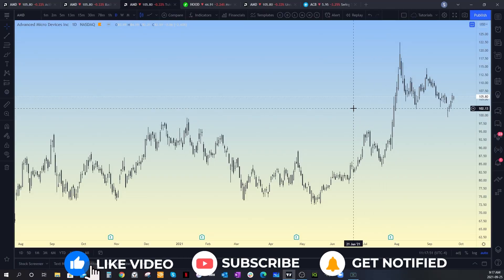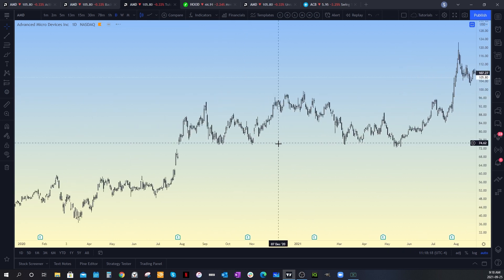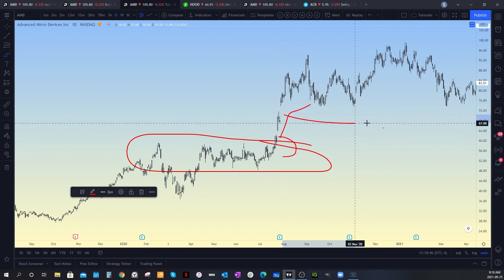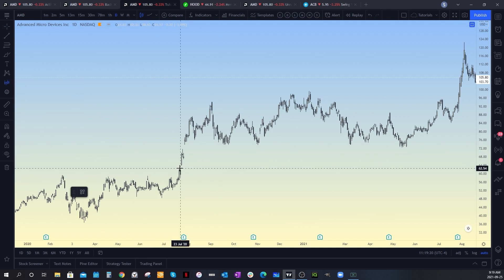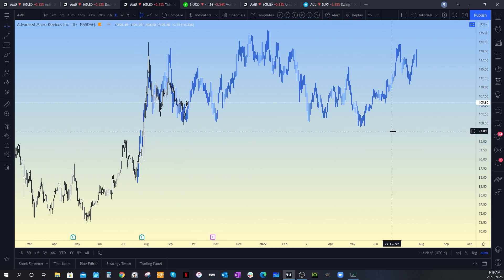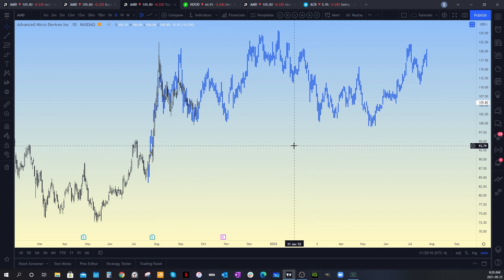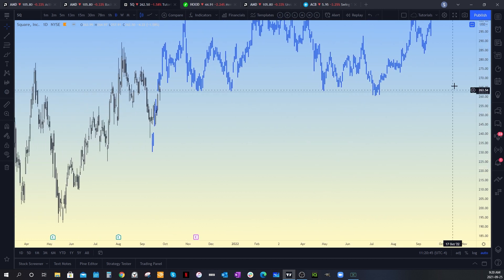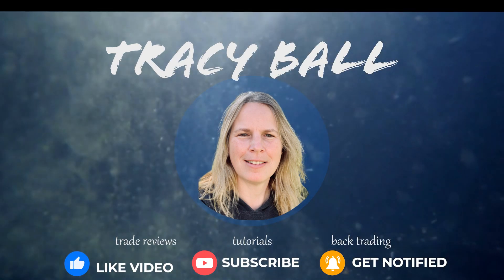Bars Pattern Tool a TradingView Tutorial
Check out this fun tool to copy a candle pattern to move around on your chart.  Want to try to match up patterns for better predictability in the markets. Try the Bars Pattern Tool!  Take your annotation skills in TradingView to the next level.

Happy trading.